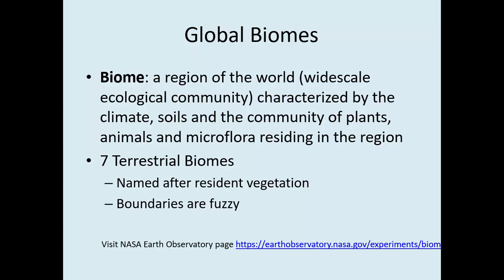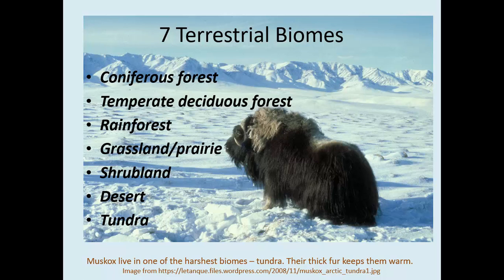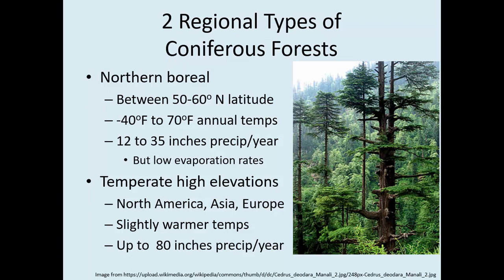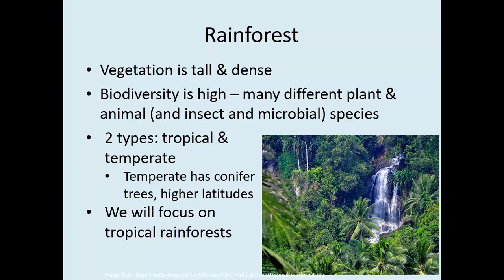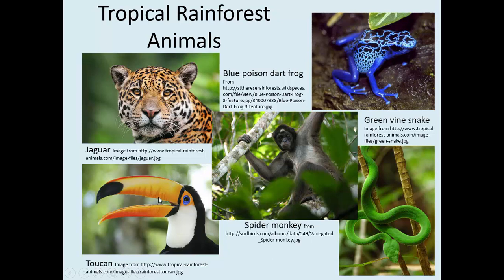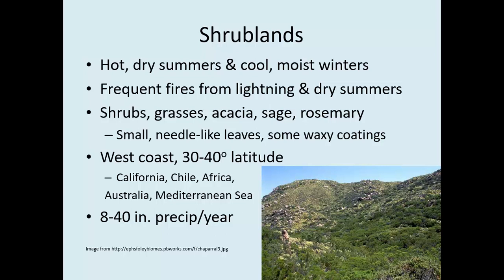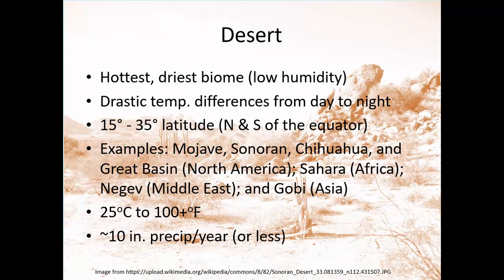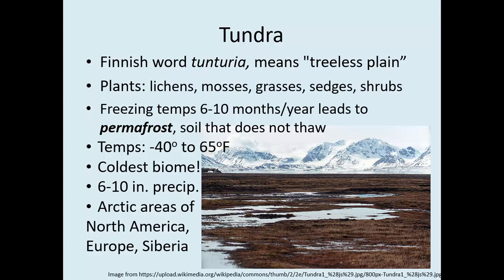Biomes & Biodiversity: Terrestrial Biomes